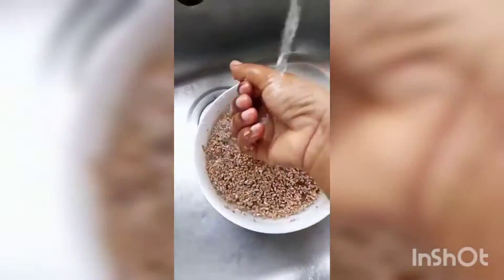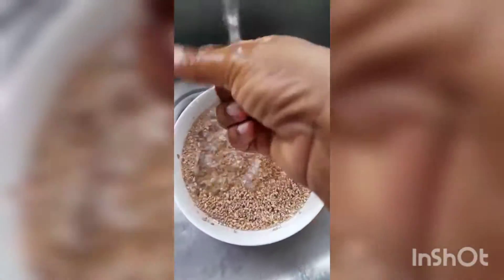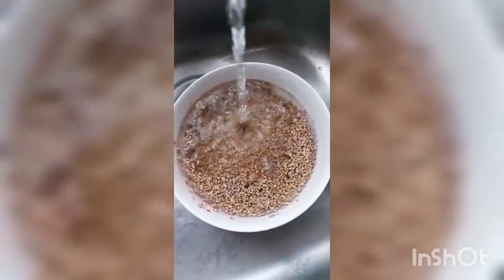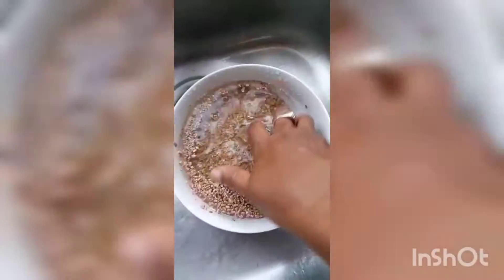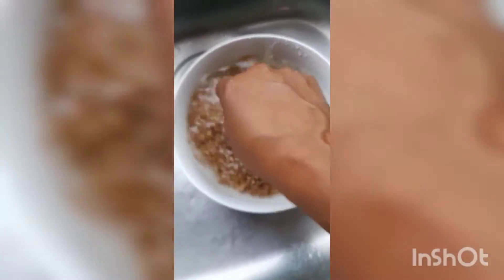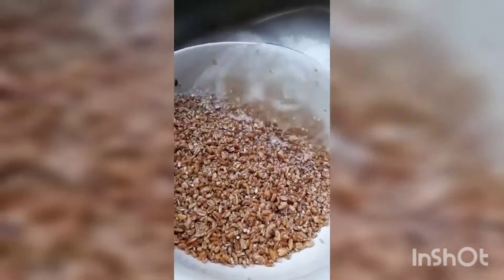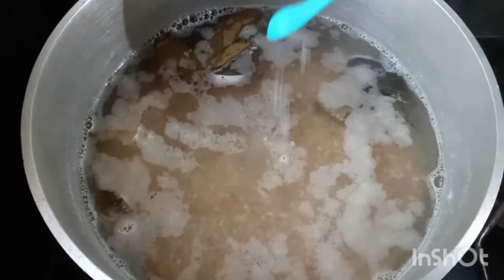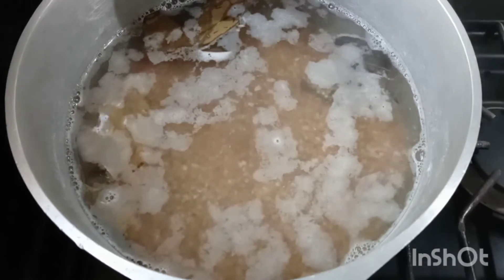Bulgar Porridge Recipe //flowaswill kitchen